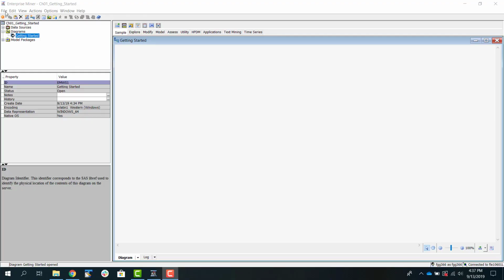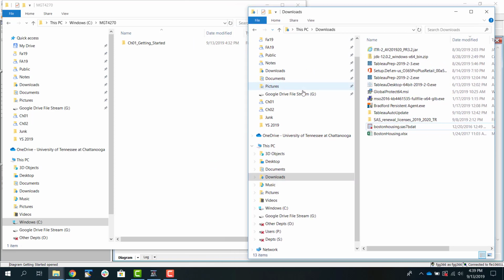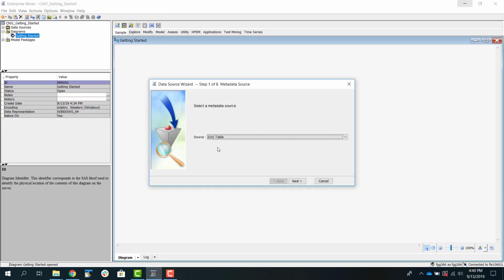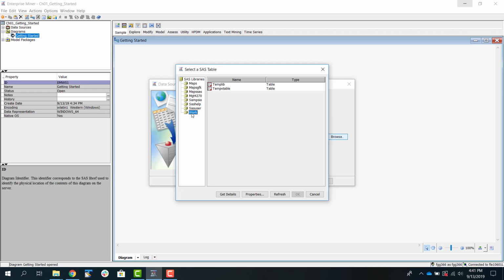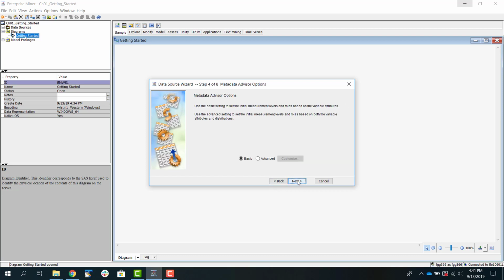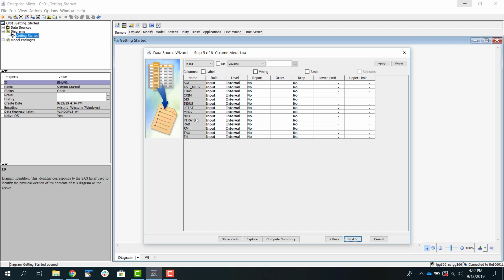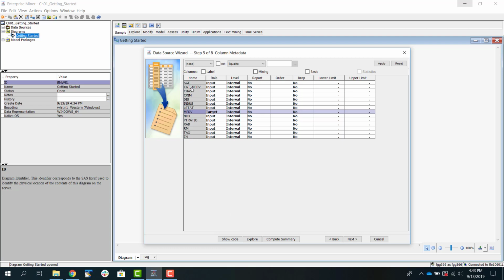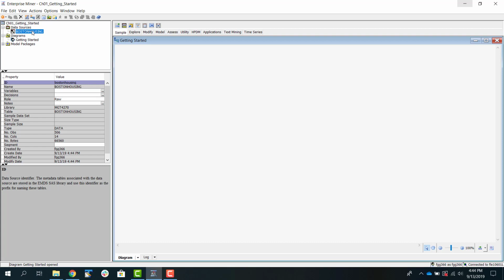Ch01-05-SAS Getting Started-2